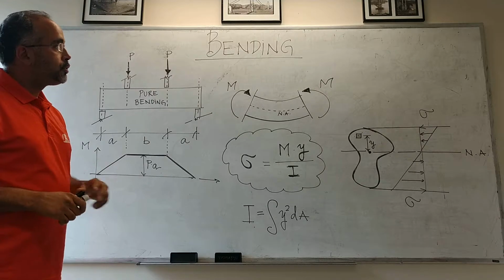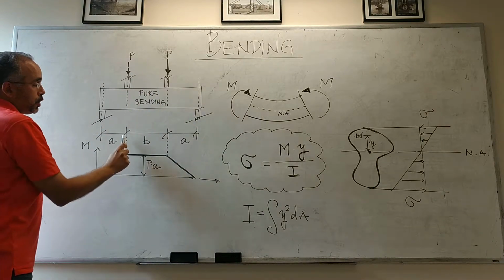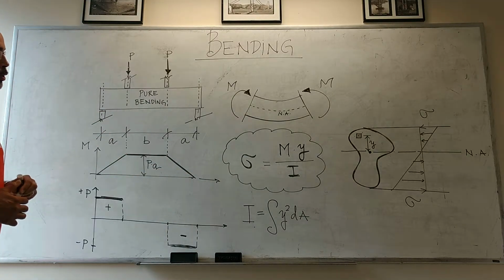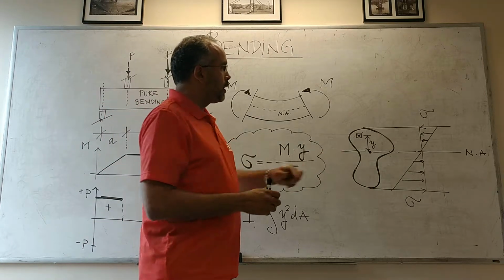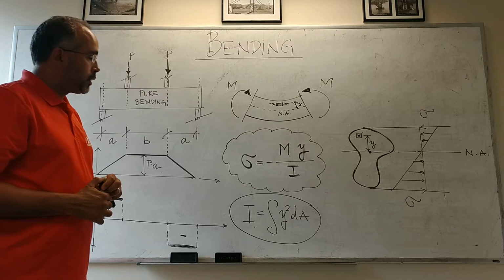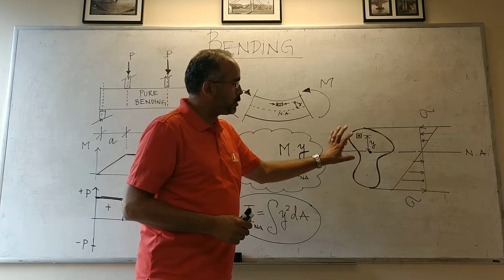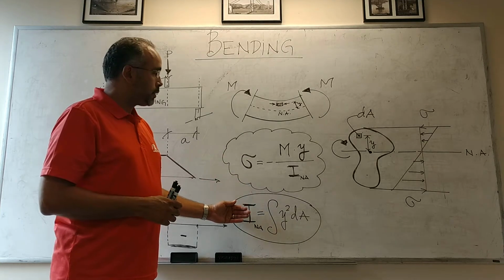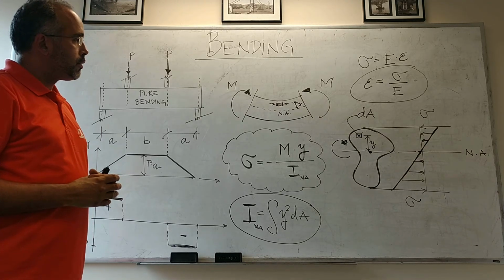Bending stresses in beams